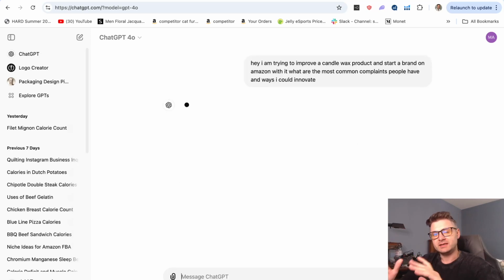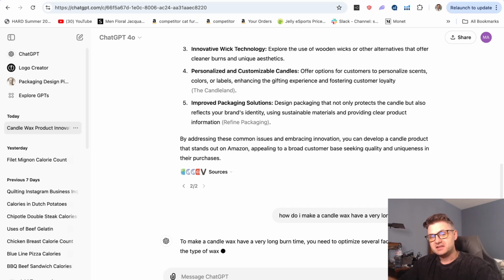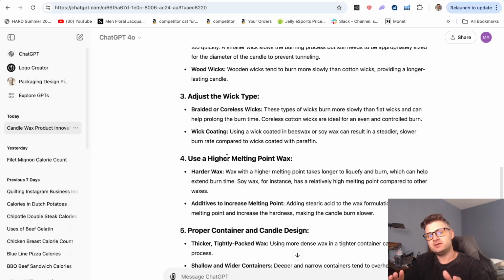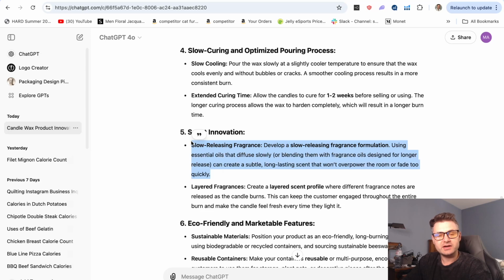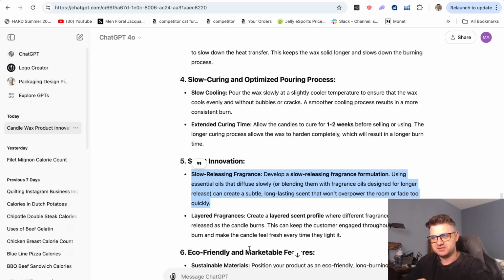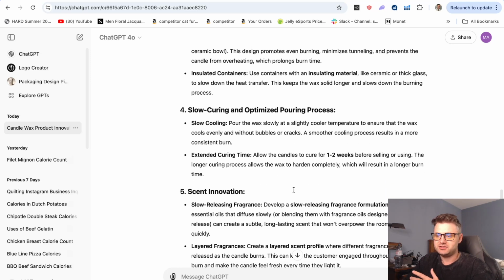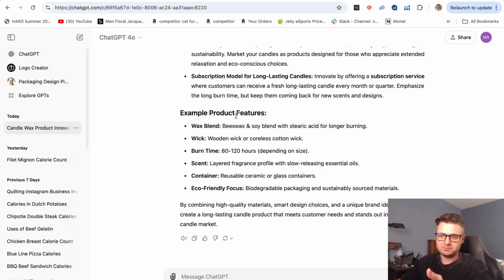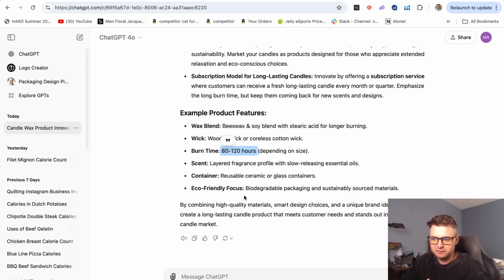Chat GPT Created Me An Amazon FBA Product!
Enter any business at your own risk.  My results and the results of those I share my opinions with are not guaranteed. You could make more, less, or the same. I am sharing what I've learned, make any decisions at your own risk.